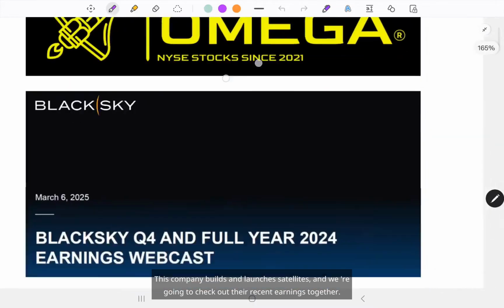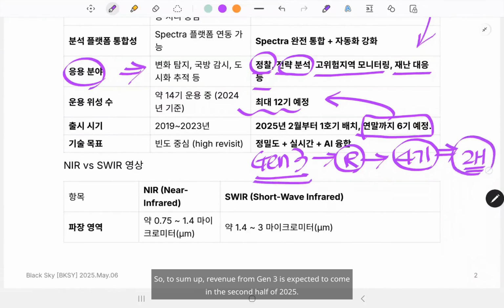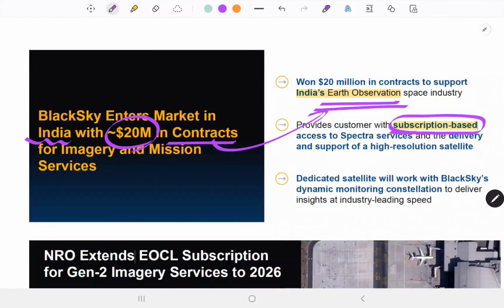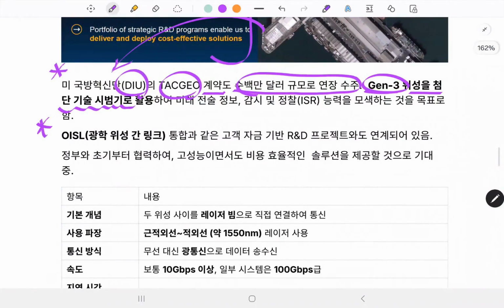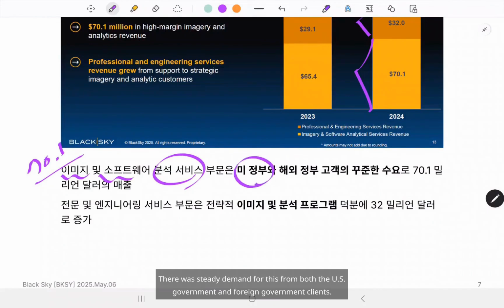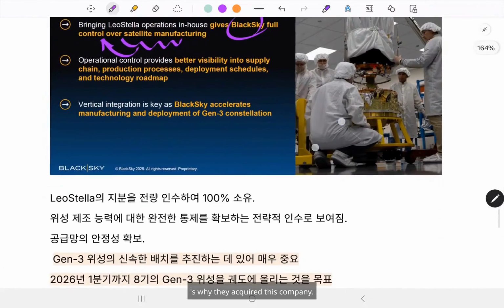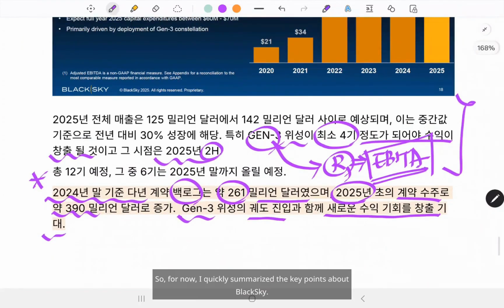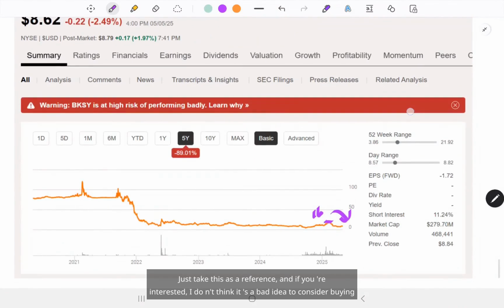BLACK SKY - The U.S.-Backed Private Satellite Powerhouse